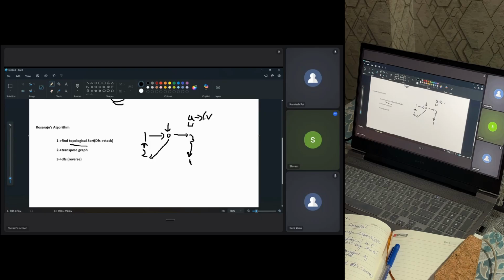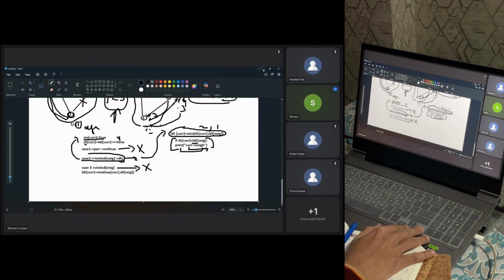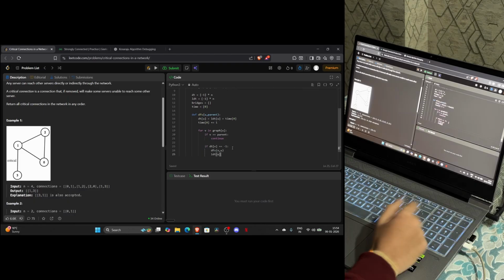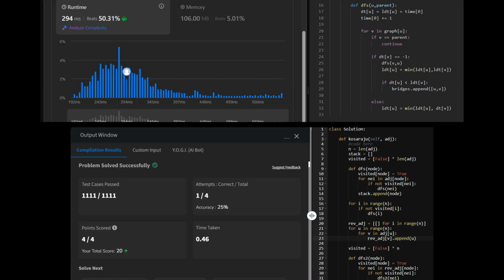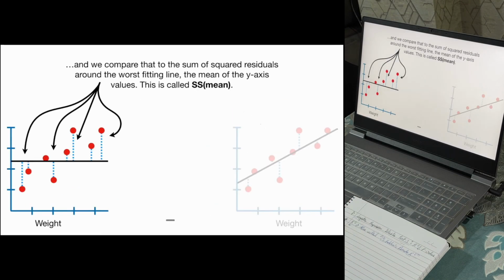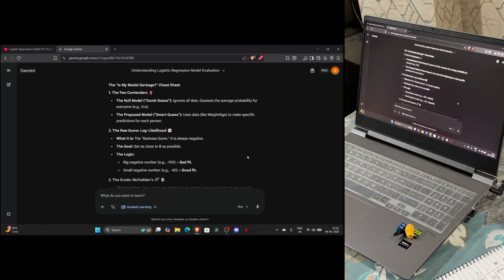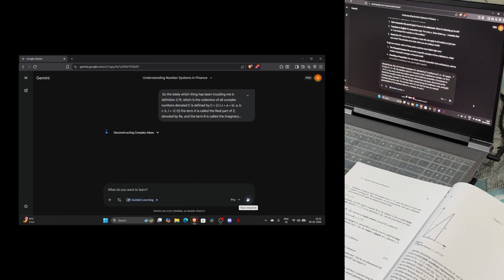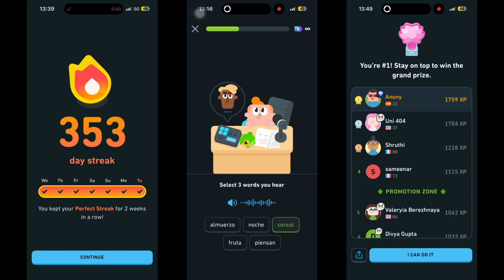UNDEGREED: DAY-24 "Chaos in the Charts, Order in the Code"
Day 24 | Chaos → Control

Some days aren’t about winning — they’re about staying consistent.

Day 24 started in class with deep dives into graph algorithms, moved through coding practice, took a hit in the markets, found refuge in books, clarity in metrics, rhythm in language learning, and ended with discipline in the gym.

I worked through Kosaraju’s and Tarjan’s algorithms, solved strongly connected components and critical connections problems, and then stepped into the trading session where the market reminded me that logic doesn’t guarantee outcomes. A planned Gold short didn’t work out, and I took a controlled loss — part of the process.

Later, I shifted gears into reading Walter Isaacson’s Einstein, exploring how even the greatest minds leaned on their work during personal chaos. That flowed naturally into machine learning study, breaking down logistic regression concepts like pseudo R² and p-values until they finally clicked.

Quant prep followed — number systems, abstractions, and the uncomfortable question of why this math matters. It does. Slowly, the structure starts to appear.

I kept my Spanish streak alive (Day 353), climbed the leaderboard, and closed the day with a push workout — chest and shoulders — choosing consistency over intensity.

This channel isn’t about highlights.
It’s about building order inside chaos, one day at a time.

UNDEGREED.
Day 24.